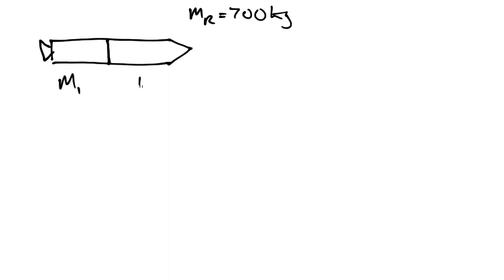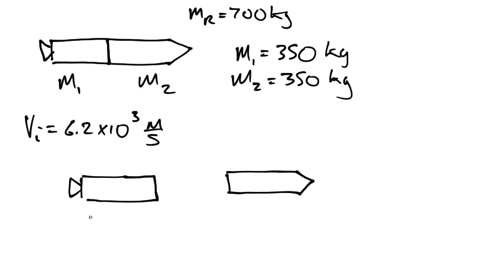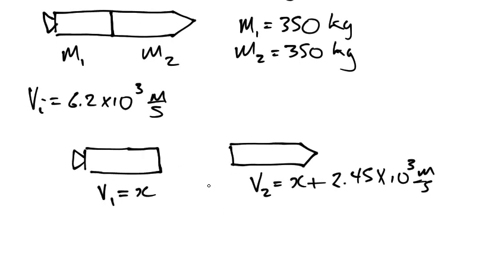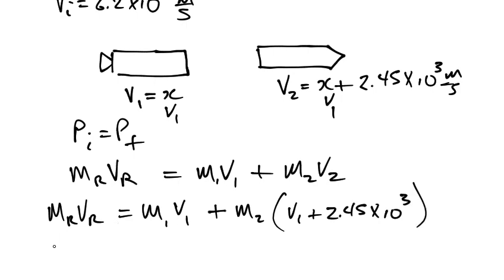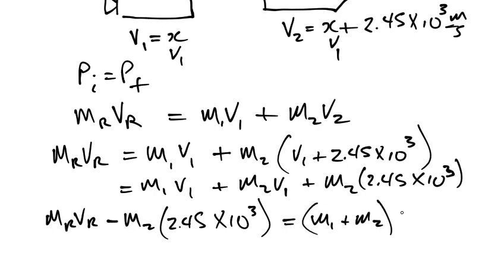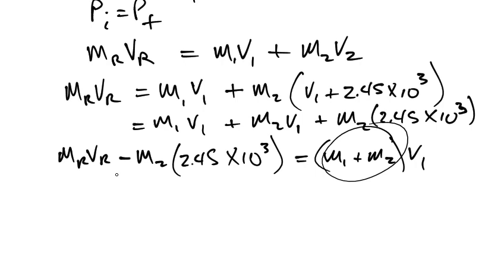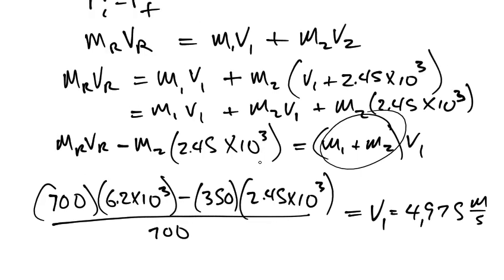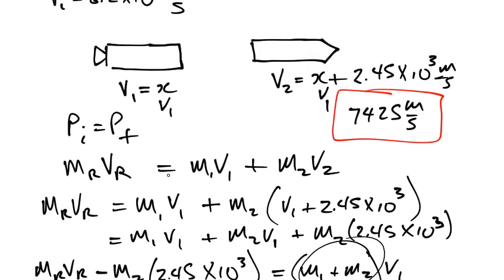Momentum: 2 stage rocket phy12-mom2